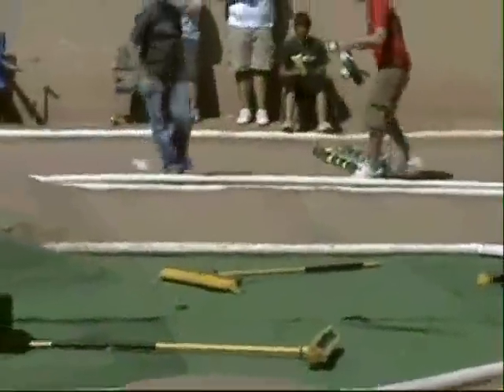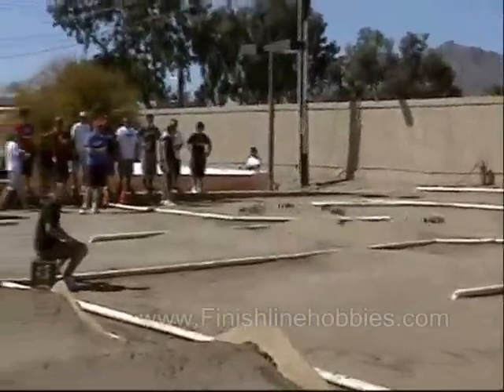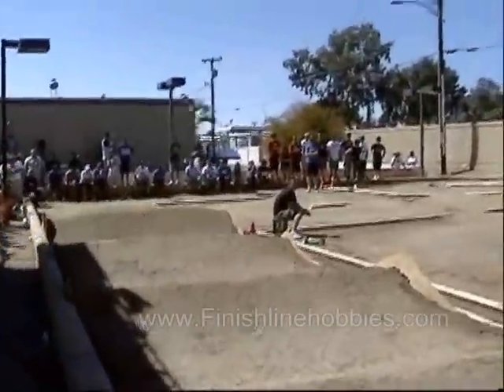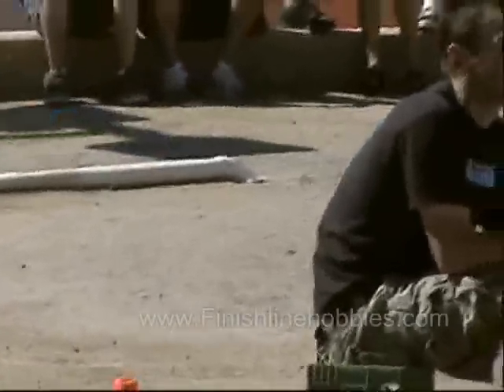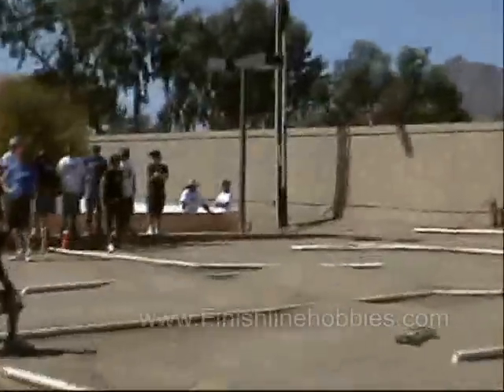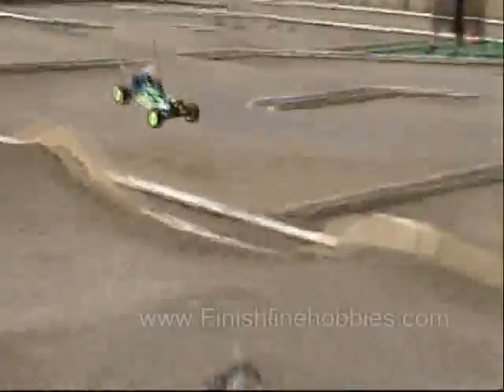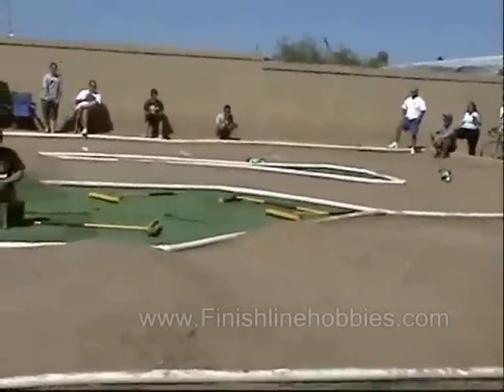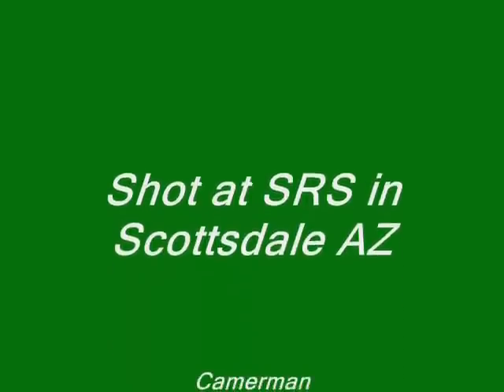Cactus Classic --4WD Modified Tamiya VS Losi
This video is of 4wd buggy modified B Main Race held on March 18 2007.  This race was started as a motocross style with tons of flying cars, damage and total chaos!